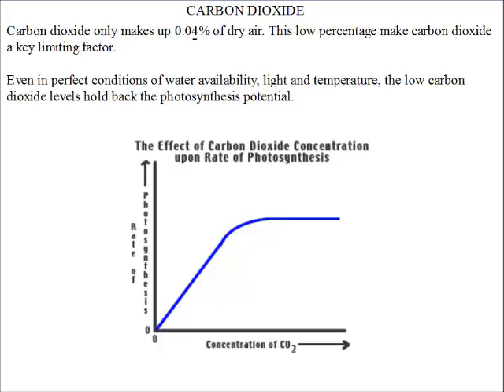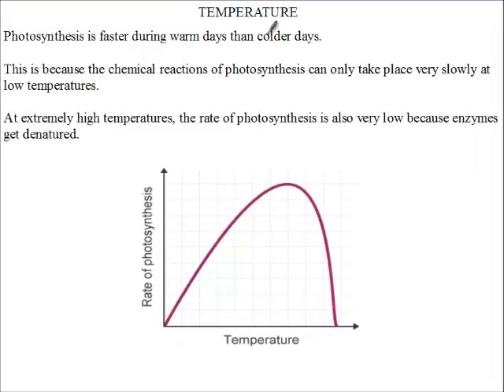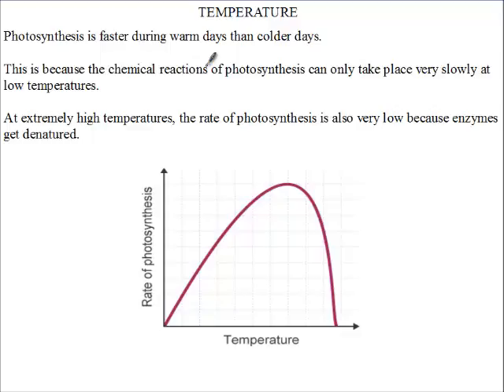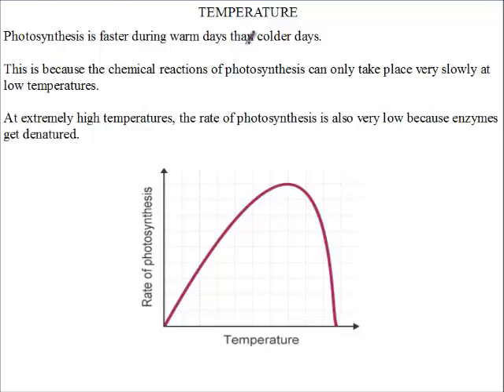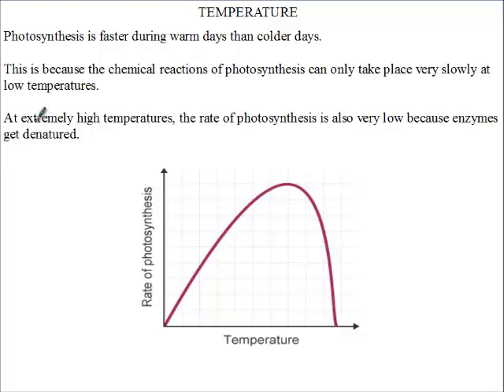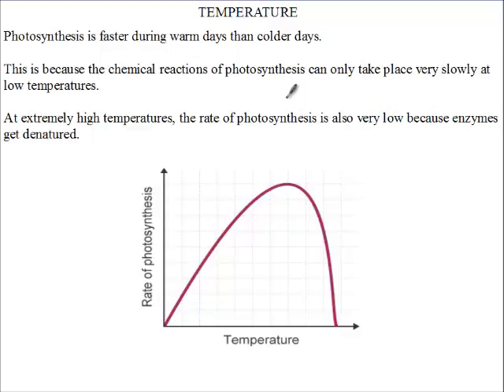Siba Learning Zone - Limiting factors Temperature